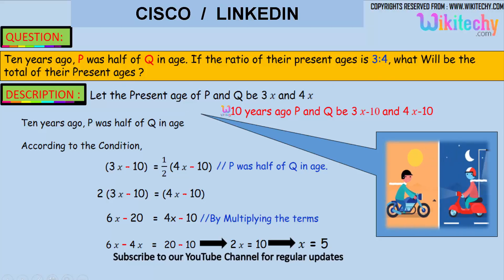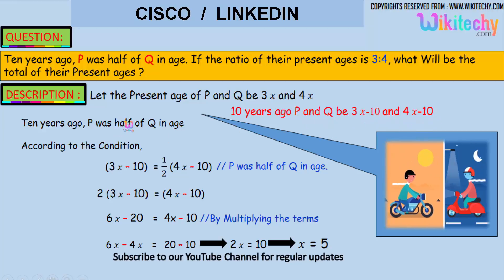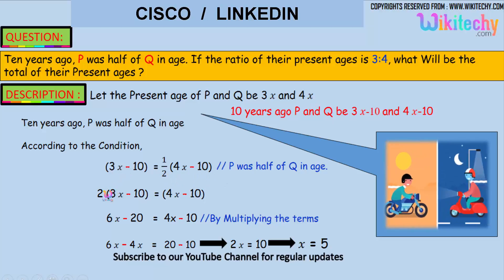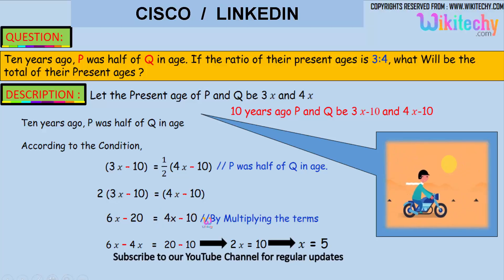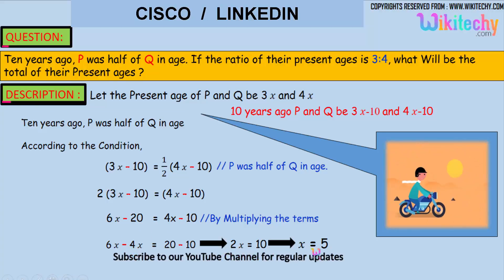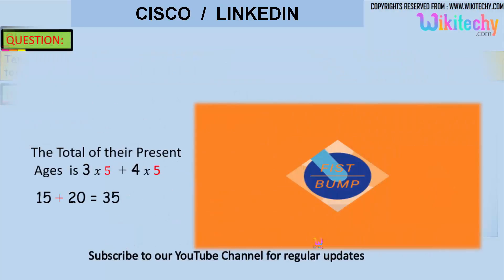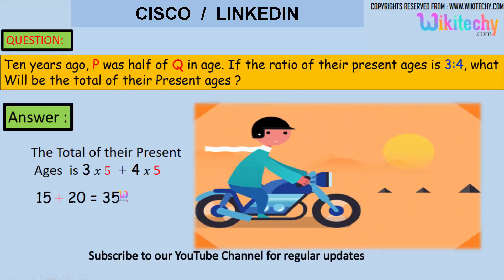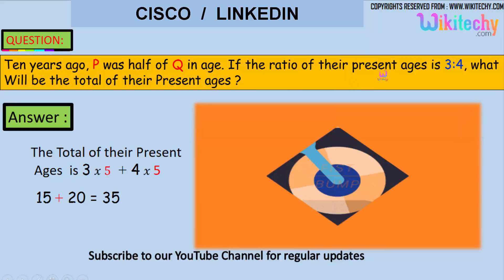Cisco | LinkedIn Top most interview questions and answers for freshers / experienced tips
Cisco | LinkedIn Top most interview questions and answers for freshers / experienced tips online videos

cisco  jobs
cisco ccna training videos,
cisco interview,
cisco interview questions and answers,
cisco java interview,
cisco job interview,
cisco training for beginners

linkedin profile tips for job seekers,
linkedin interview questions,
linkedin search tips,
linkedin tricks,
linkedin tips and tricks,
linkedin 5 questions to ask in an interview

Cisco | LinkedIn Interview Question

Ten years ago, P was half of Q in age. If the ratio of their present ages is 3:4, what Will be the total of their Present ages ?